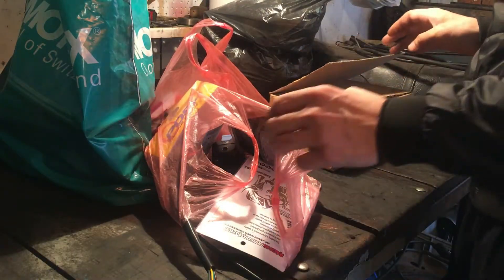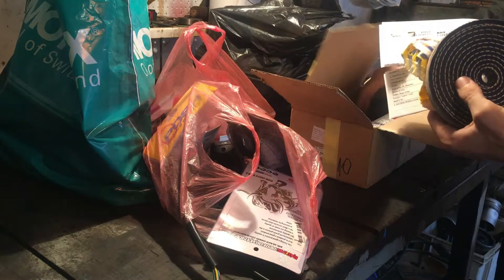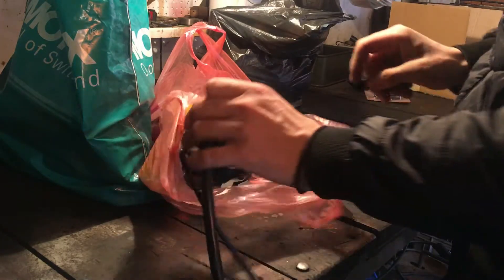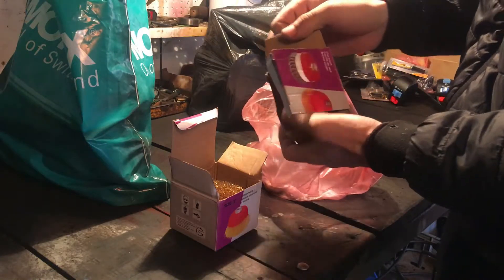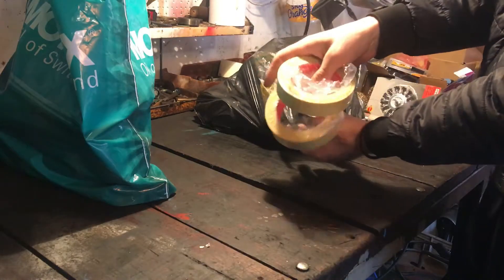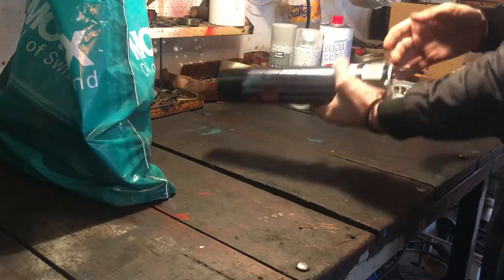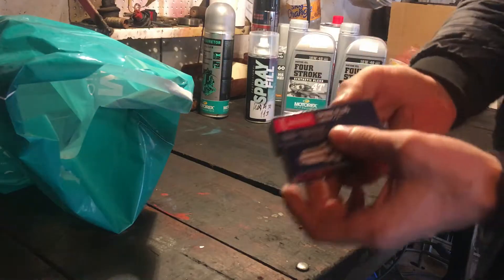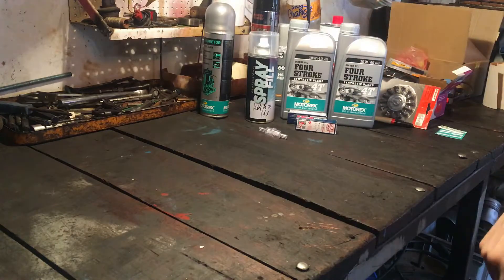PRIPREME# Honda CM 125 Projekat Scrambler #1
Pripreme
Projekat Scrambler
Honda CM 125